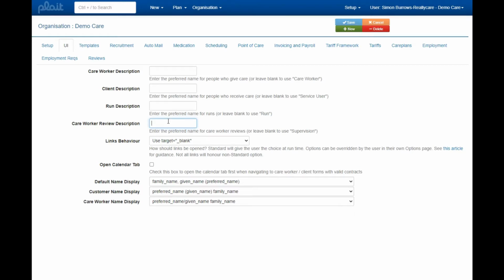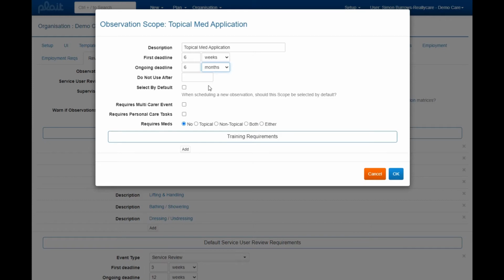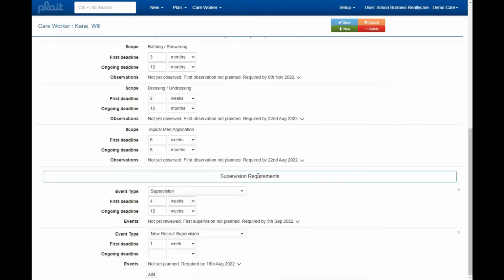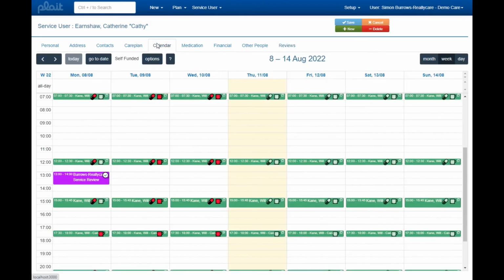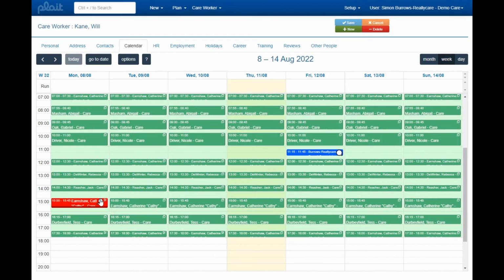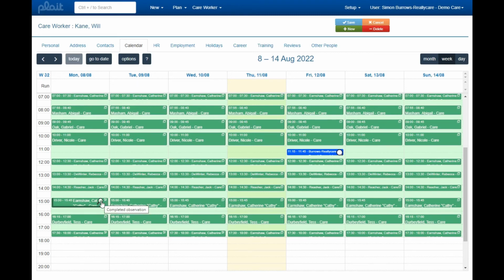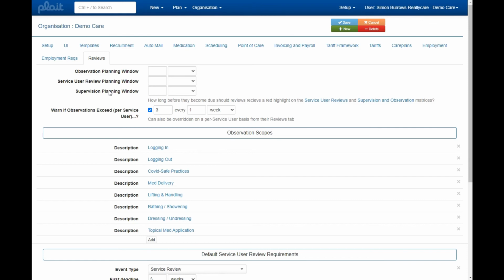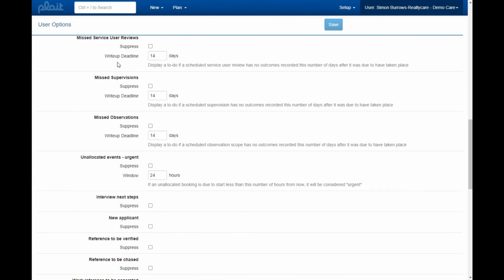Reviews and Observations Deep Dive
A deep dive into how service reviews, supervisions and observations work in Plait.

00:00 Introduction and setting up event types
02:23 Setting up required review frequencies
03:31 Observations setup
07:00 How requirements are applied to new and existing care workers and service users
07:40 How inheritance affects review and observation setup, overriding default frequencies for individuals
10:25 Service User reviews - scheduling, monitoring and recording
13:34 Care worker supervisions - scheduling, monitoring and recording
14:45 Observations - scheduling, monitoring and recording
20:49 Preventing excessive observations at a service user
22:24 Organisation wide monitoring using matrices
26:20 Alerts and reviews / observations